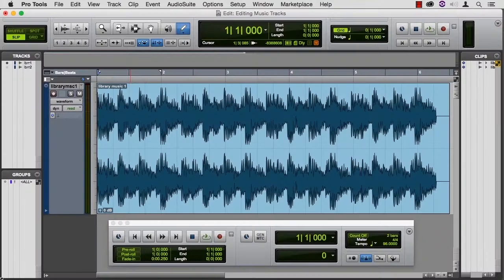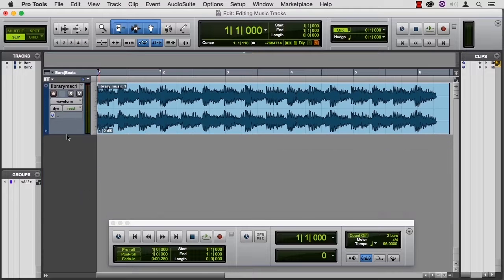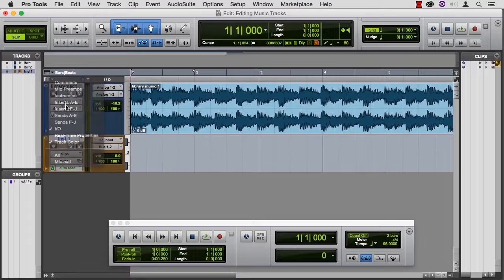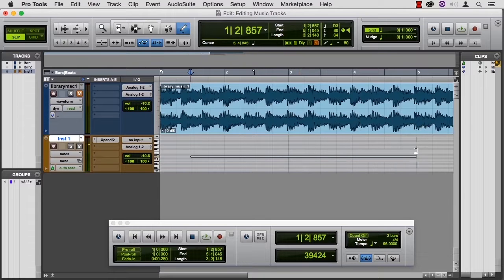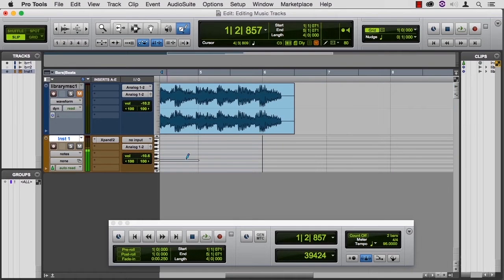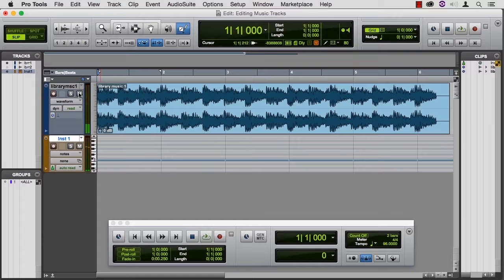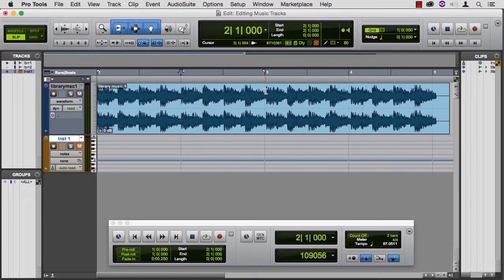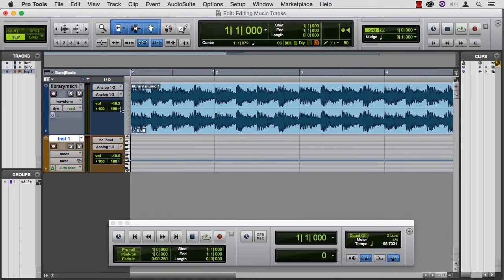Learning ProTools 12 05 02 Using Identify Beat